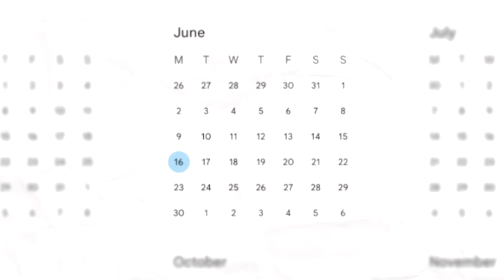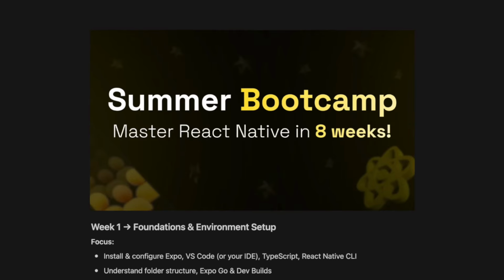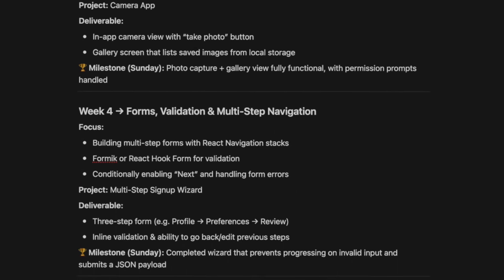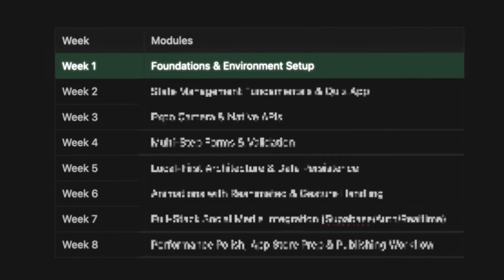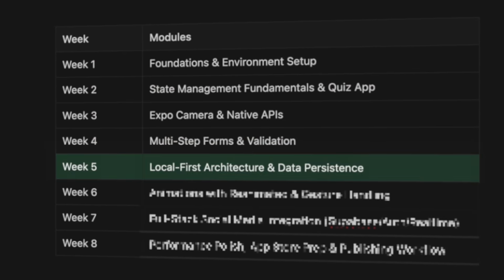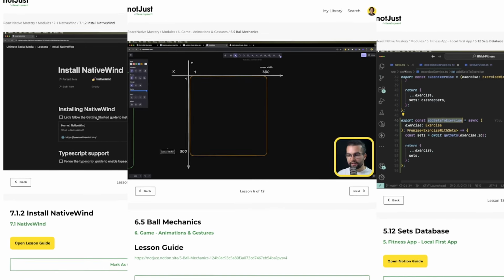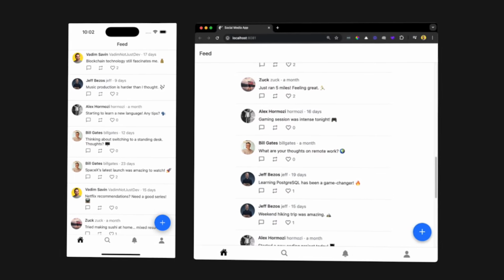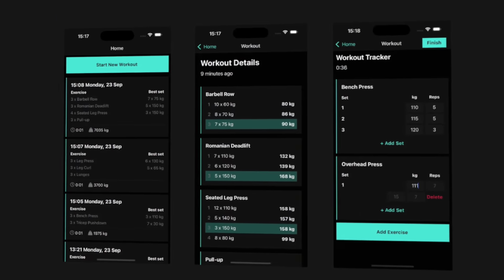Why do React Native Tutorials never work for you?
Join our 8-week Summer Bootcamp starting June 16, 2025, and get direct access to me (Vadim) and the notJust.dev team.

✅ Build 7 real-world mobile apps
✅ Weekly group coaching calls & code reviews
✅ Exclusive workshops on AI, animations & performance
✅ Small cohort (25 spots) for personalized support